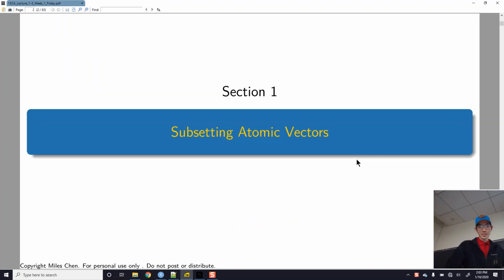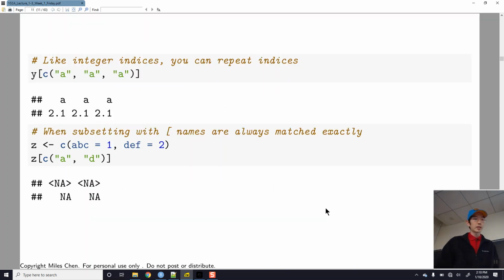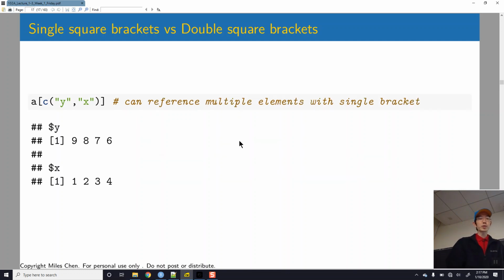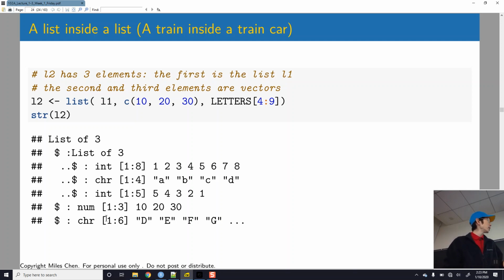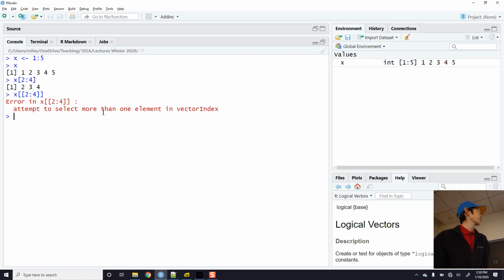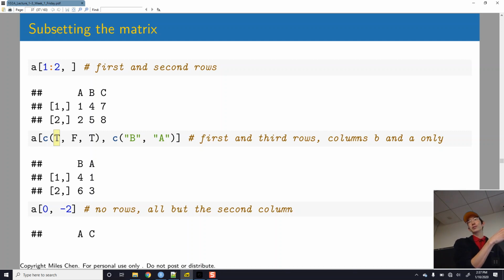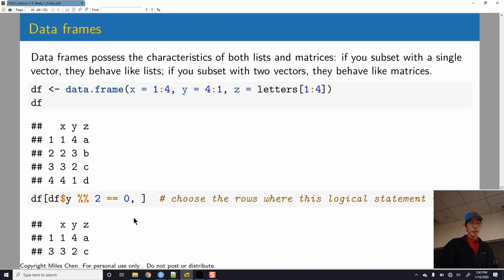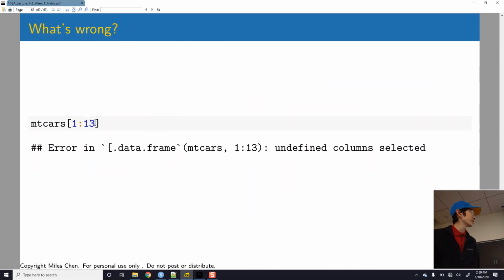2020 01 10 Stats 102A Lect 1